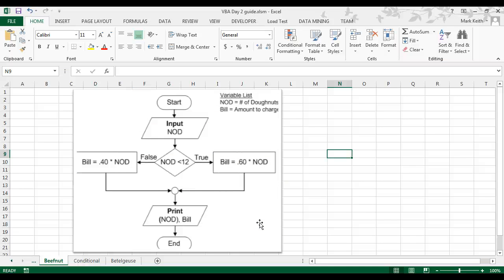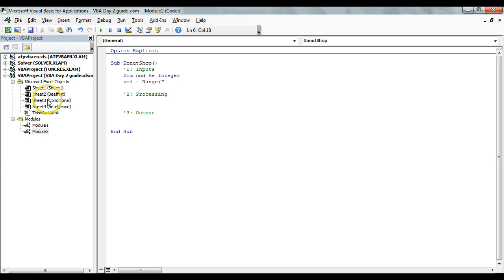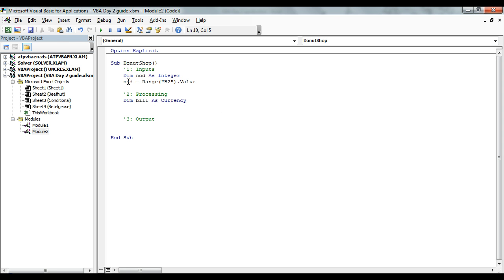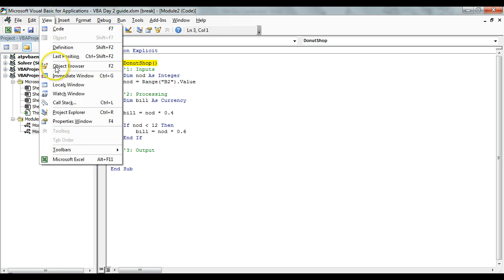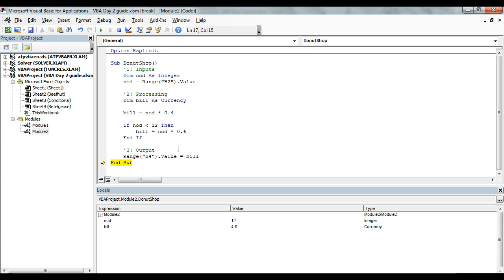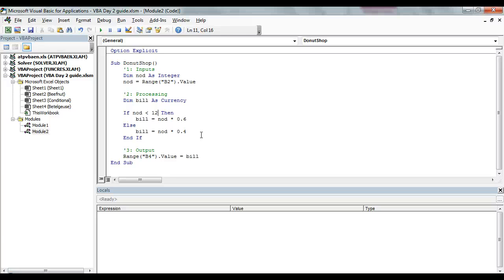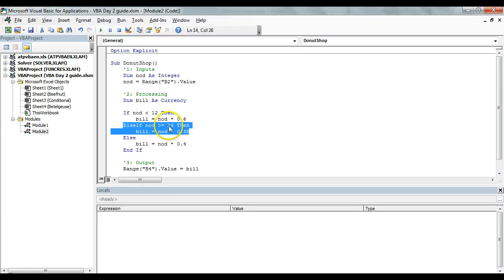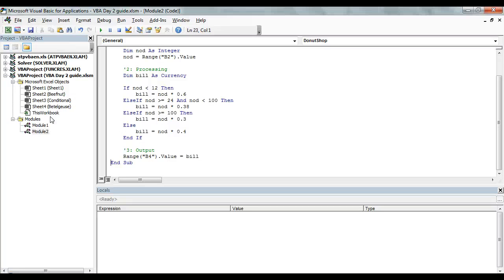Putting VBA together 2: Conditionals practice